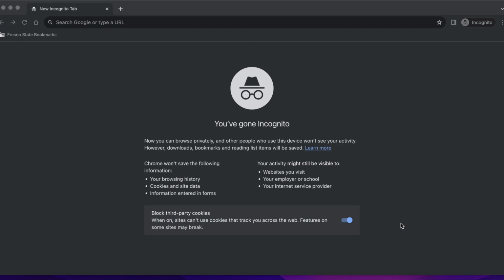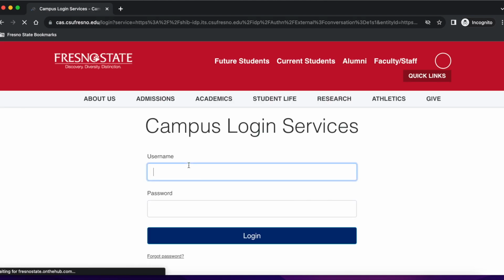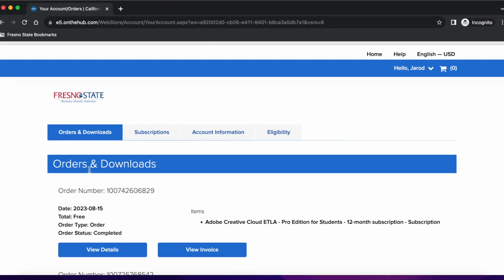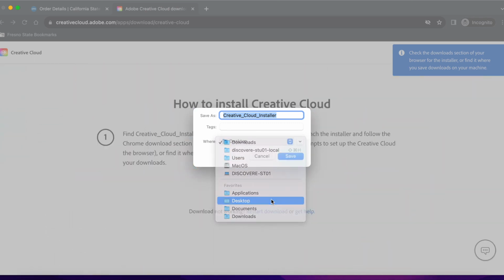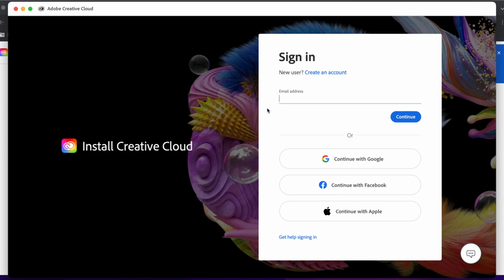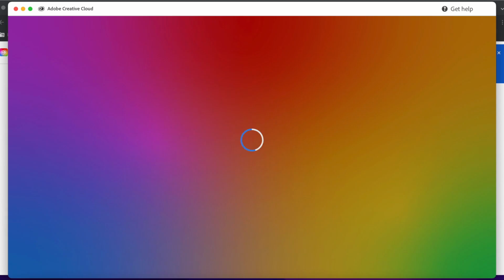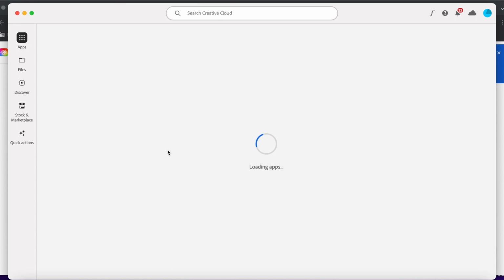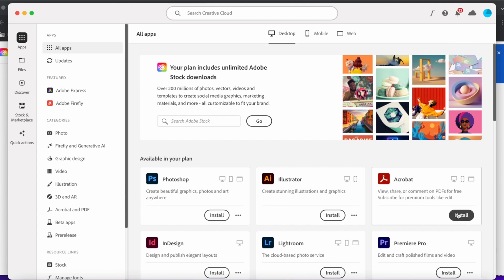Installing Adobe Creative Cloud